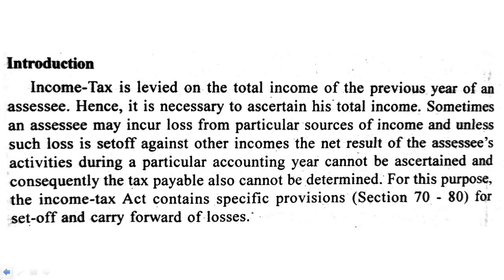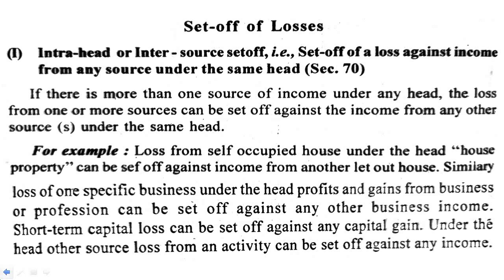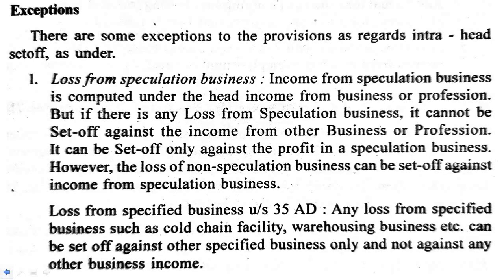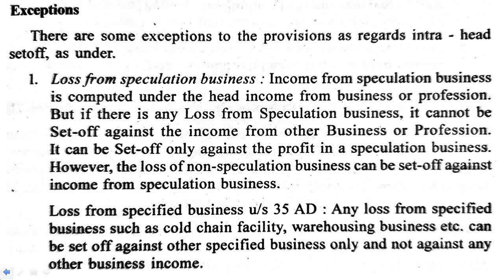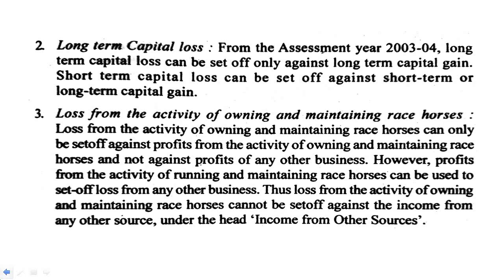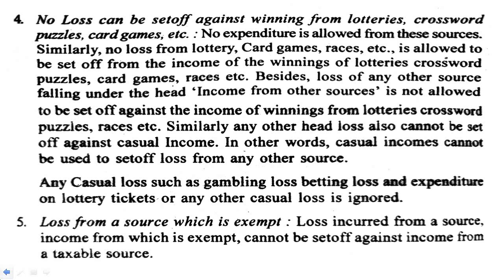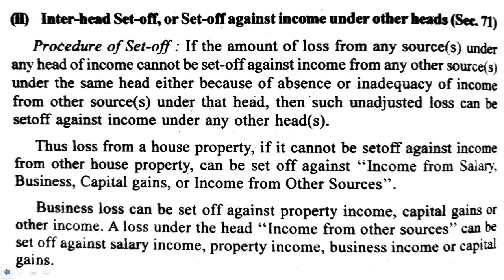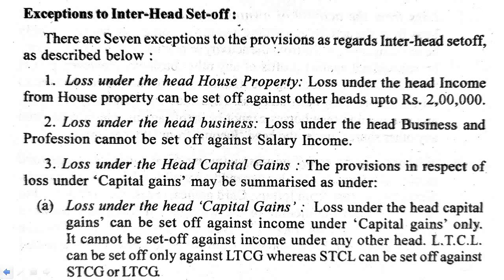SJCTNC-DR.P.VAITHIANATHAN-19CM514 - INCOME TAX LAW AND PRACTICE -UNIT-V-SET OFF&CARRY FORWARD LOSSES